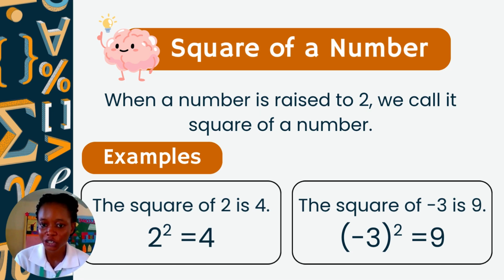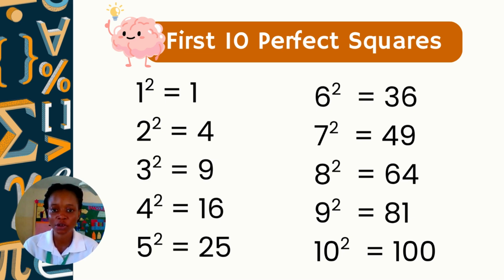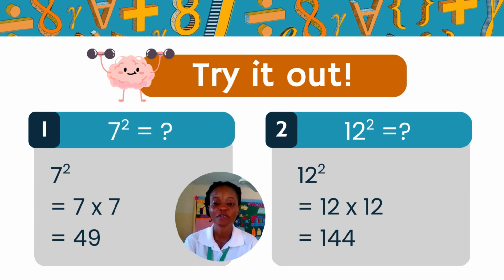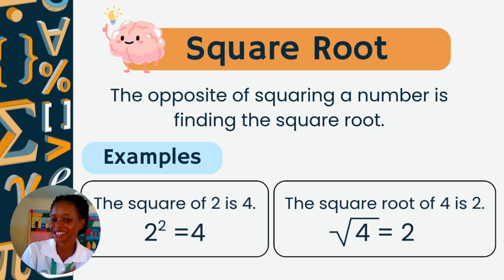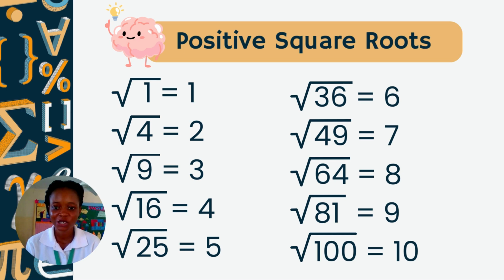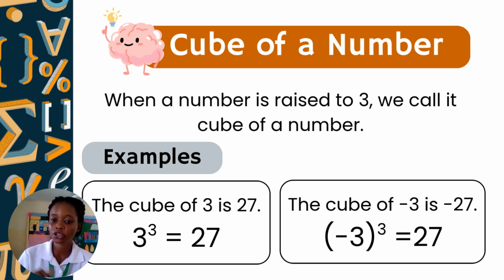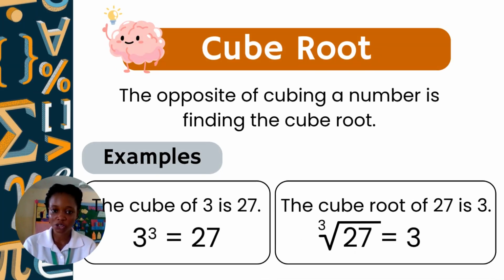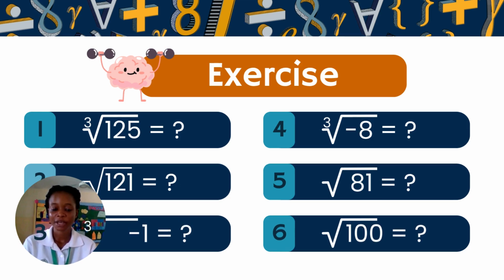Square Roots & Cube Roots Made Easy: Step-by-Step Math Guide 🔢✨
Learn Square Roots and Cube Roots in a simple, step-by-step way! 🔢📘 This lesson helps students understand the concepts, calculate roots, and apply them in solving math problems with ease.

This video covers:

* 📖 Meaning of square roots and cube roots
* ✖️ How to find square roots of numbers
* 🔲 How to find cube roots of numbers
* 🔄 Shortcuts and tricks for faster calculation
* 📝 Practice problems and worked examples
* 🎯 Real-life applications of roots in daily life

Perfect for primary and junior secondary math learners, teachers, and exam preparation! 🎓✨